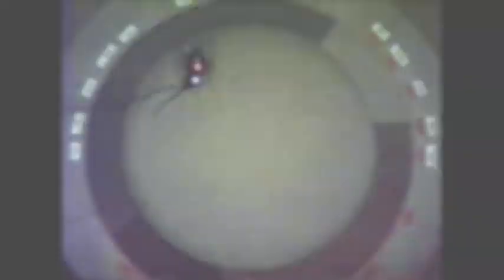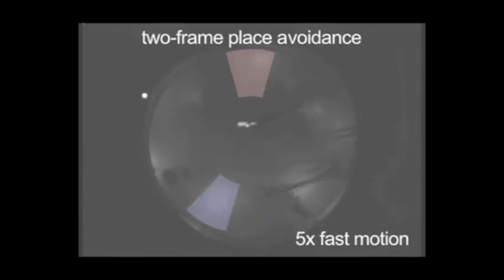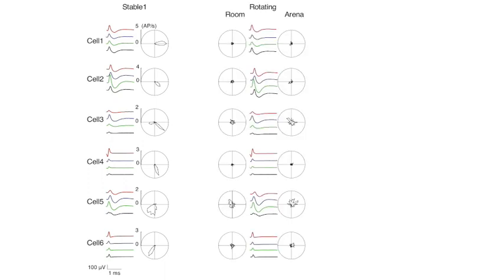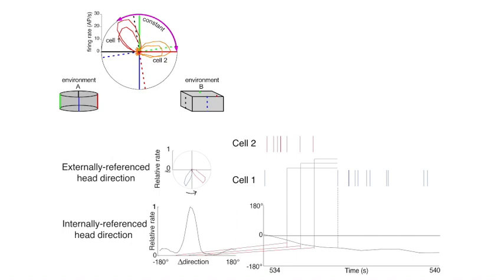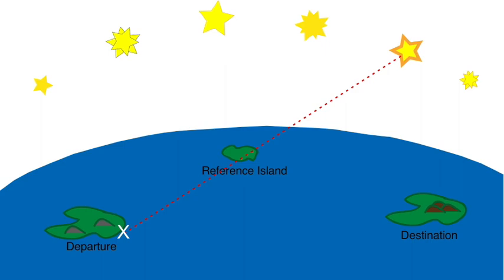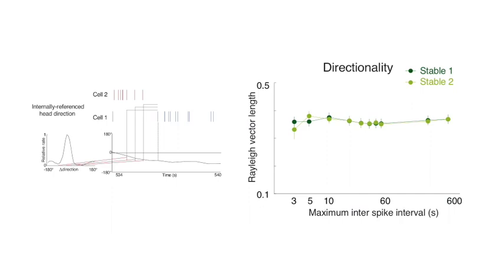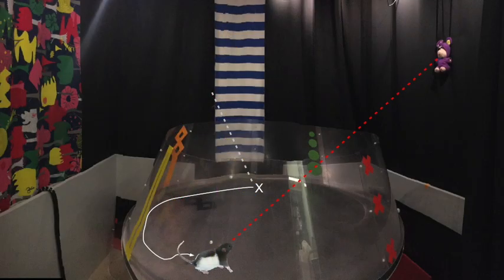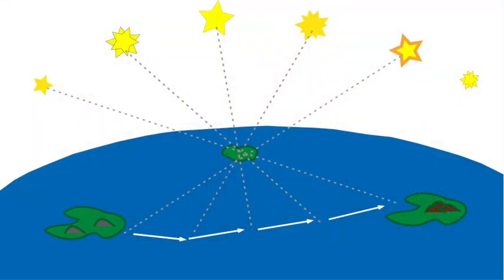How Sense of Direction Is Used to Navigate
The direction sense is signaled by the discharge of head-direction cells, and how these cells discharge during navigation in two spatial frames reveals how the direction sense is used to navigate. Mammalian navigation is accomplished using path integration intermittently registered to diverse environmental landmarks, as described by directional rather than location-based maps.